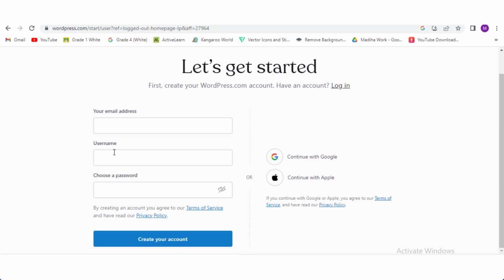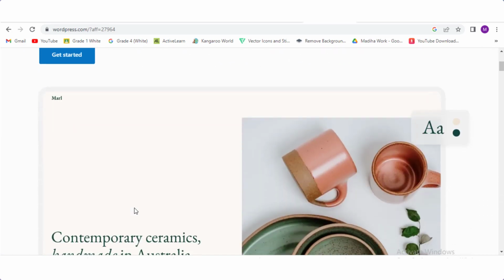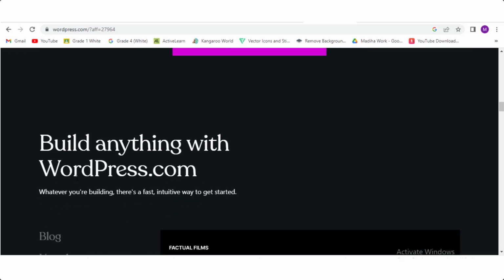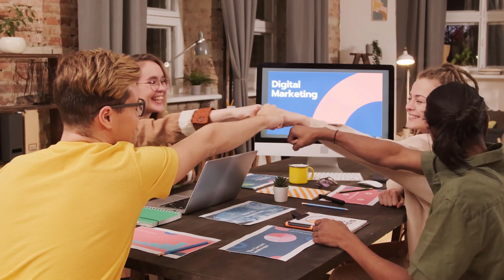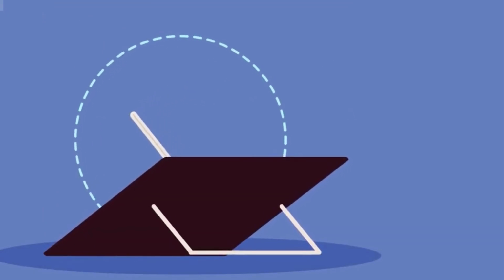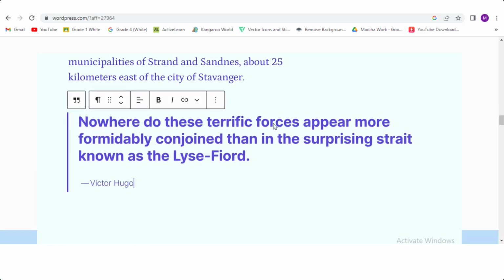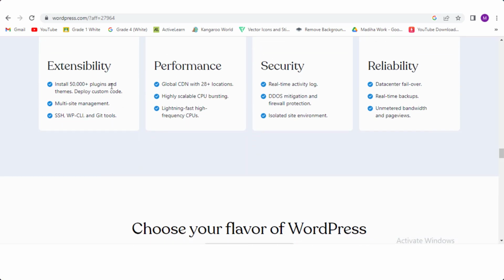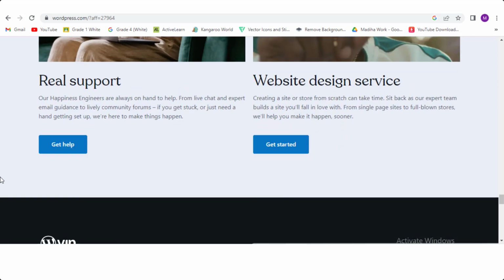How to Build a Website from Scratch: Step-by-Step Tutorial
Creating a website from scratch can seem like a daunting task, but with the right guidance and tools, anyone can do it. In this YouTube video, we will provide step-by-step instructions on how to make a website from scratch, including choosing a domain name, selecting a hosting provider, and designing the website layout. We will also cover the basics of coding and website development, and provide tips and tricks to make the process smoother and more efficient. Whether you are a beginner or an experienced developer, this video will help you create a website from scratch and take your online presence to the next level.